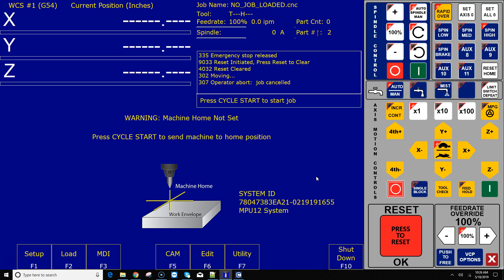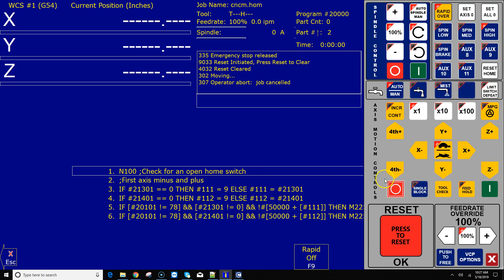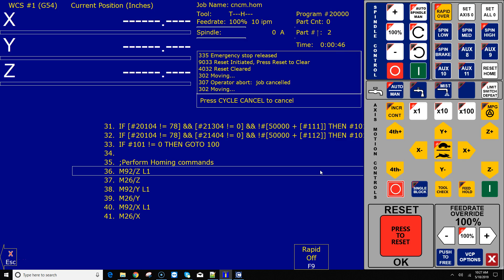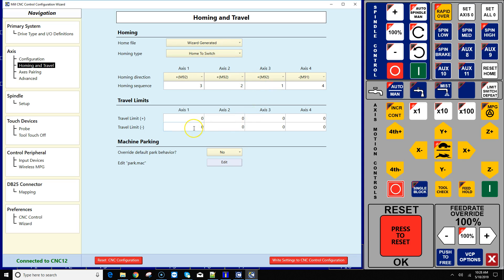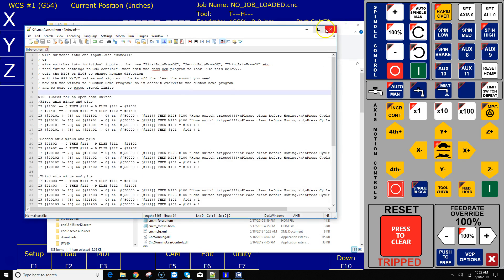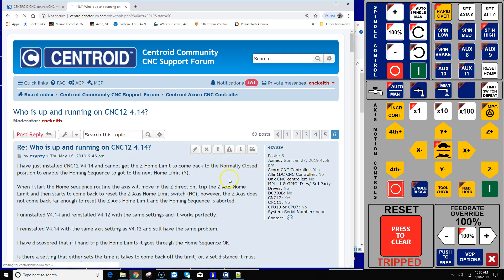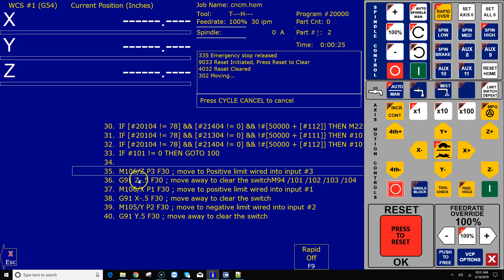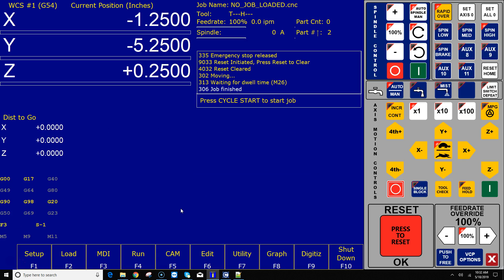Custom Home Program for Long Travel Home Switch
We encourage you to post comments and Questions on our Free CNC Tech Support Forum here is the